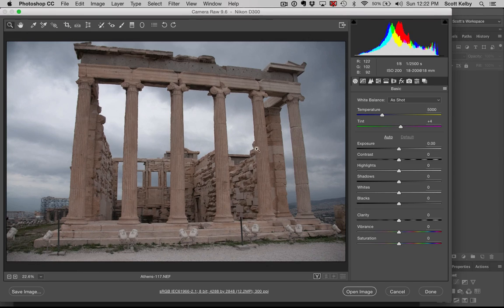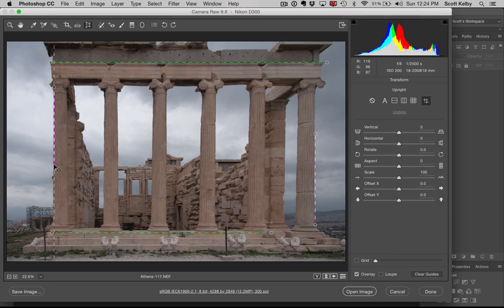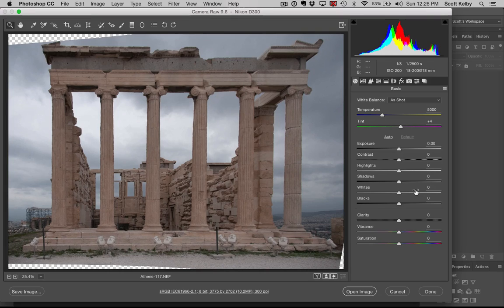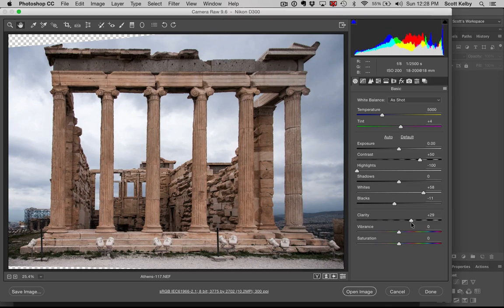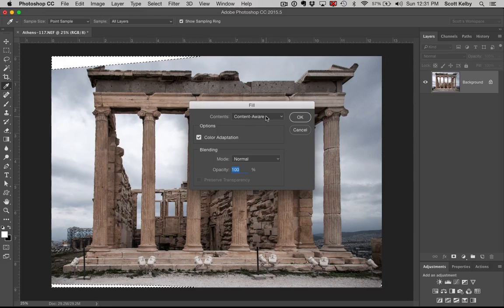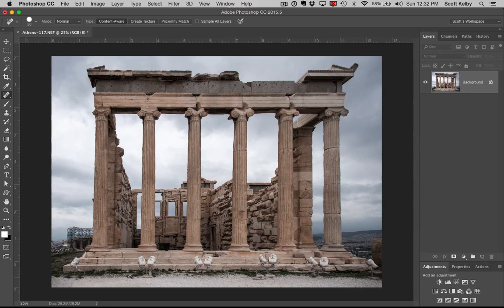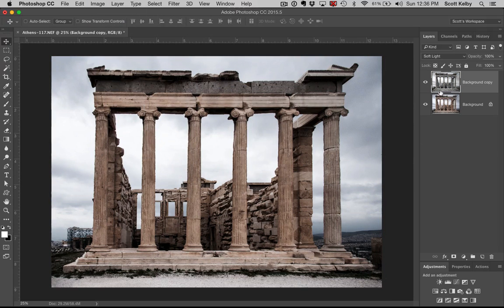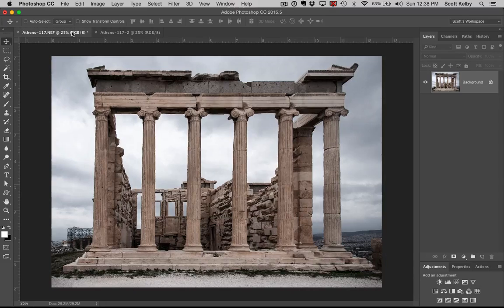From Flat To Fabulous in Photoshop, Revisited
- Scott has been getting a ton of really fantastic feedback on his "From Flat to Fabulous in Photoshop" course on KelbyOne, so to celebrate he recorded a new segment (here) to give you an idea of what the class is all about.

You can download the RAW file and follow right along with me from my blog BTW: in the full online course, I make all the files available for download so you can do the same thing with every single project.

You can watch Scott's course, which includes 12 of these "From Flat to Fabulous" projects, and you can download the practice files to follow right along as well, by taking the 10-day Free Trial.